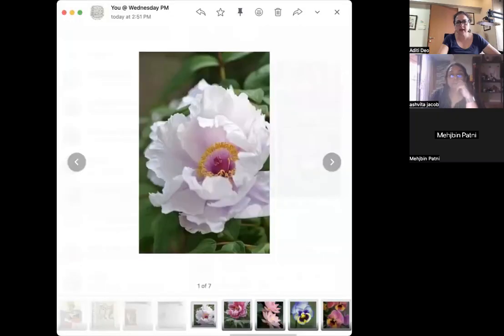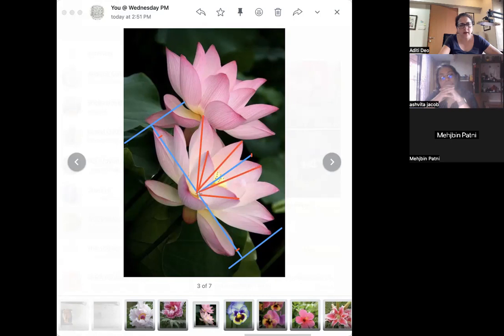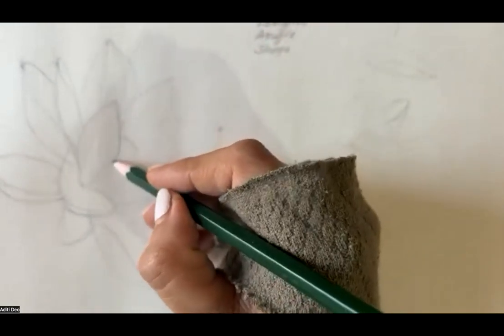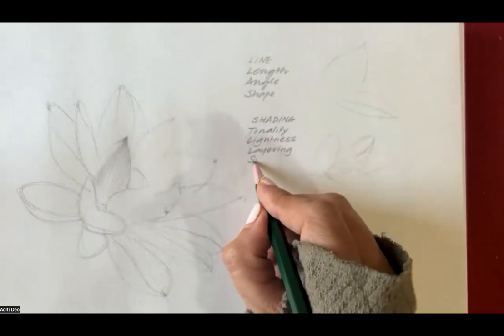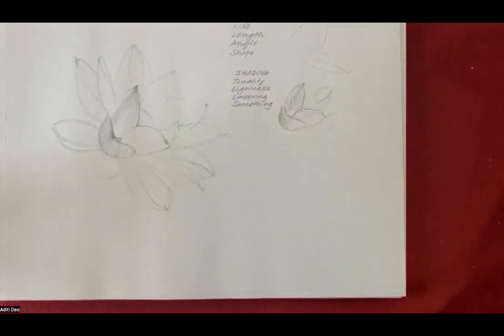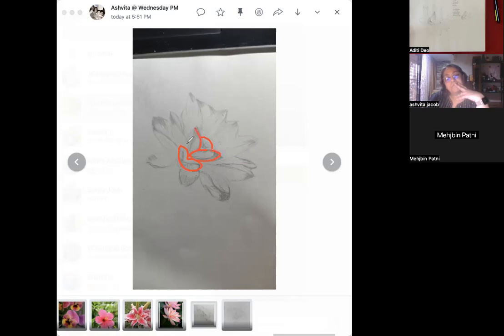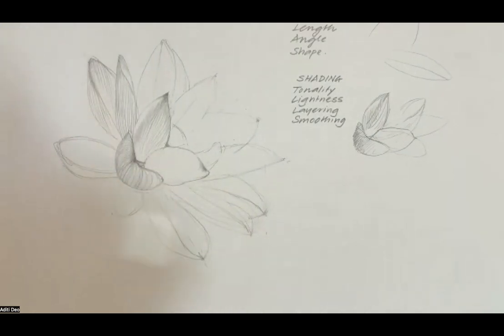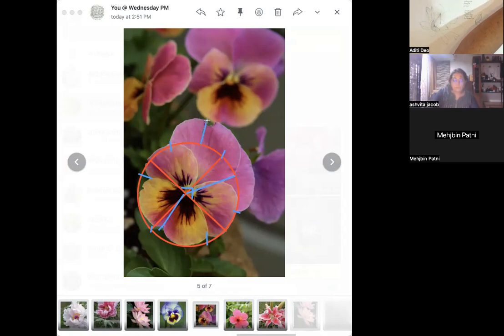WED PM - Florals - 3.1.24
This month is a month of flowers! Starting the year painting flowers is my favourite way to begin. The sheer variety of flowers in the world is worth making this a life-long pursuit.